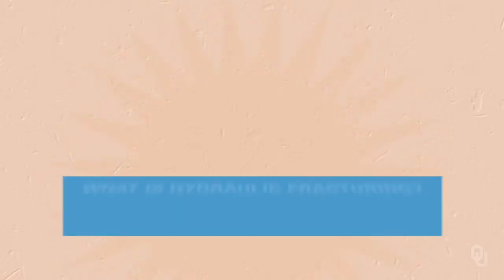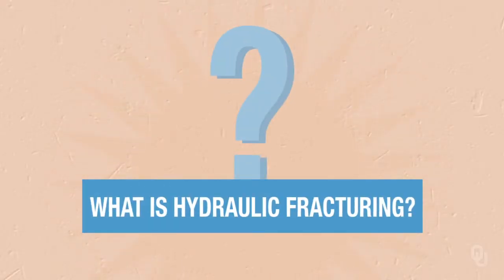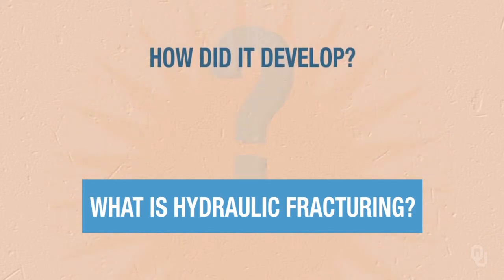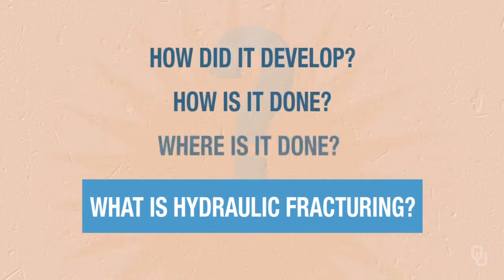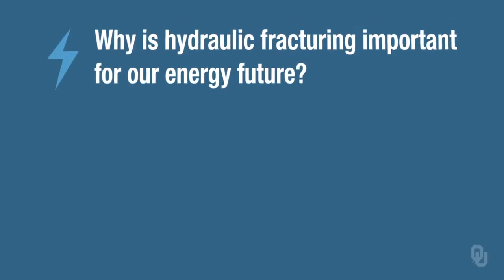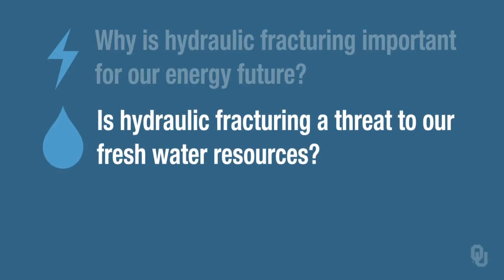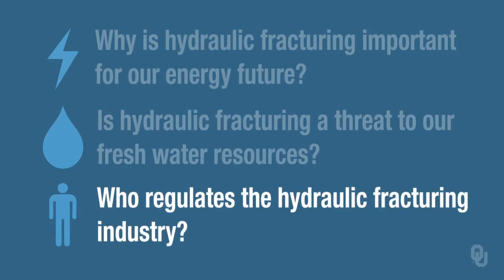Hydraulic Fracturing - 1.1 - Course Welcome & Introduction